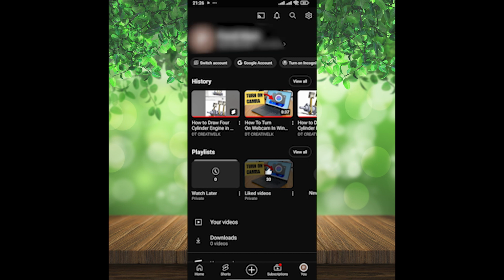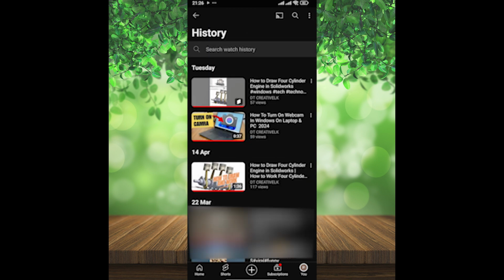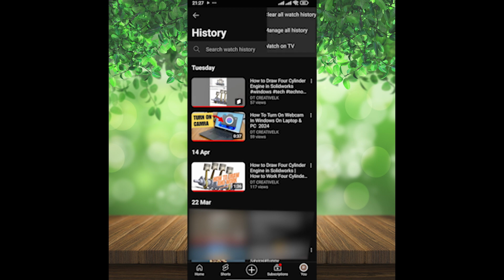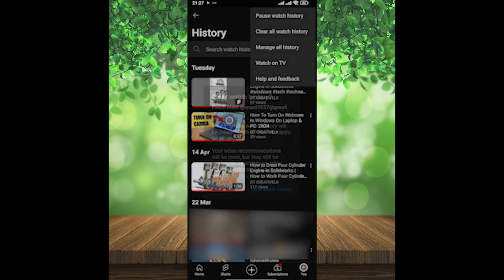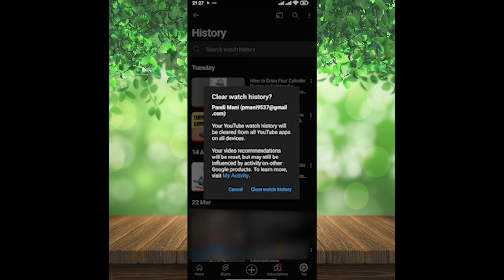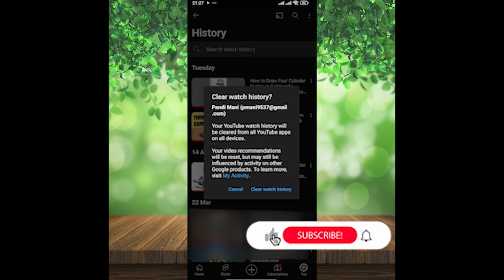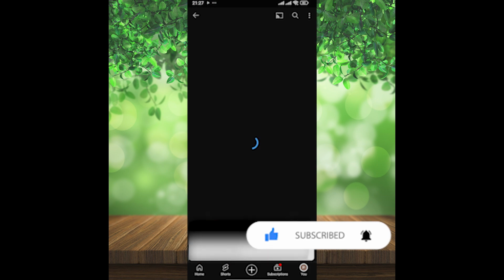How To Delete Watch History On YouTube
This is just a simple tutorial on "How To Delete Watch History On YouTube"